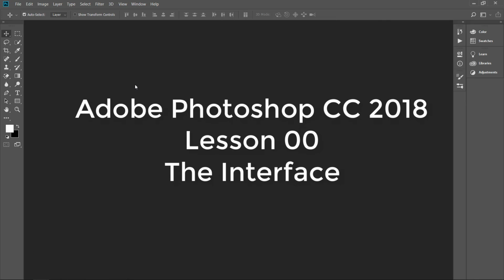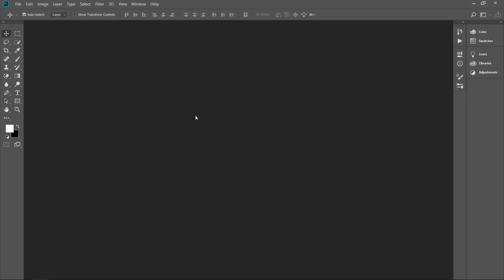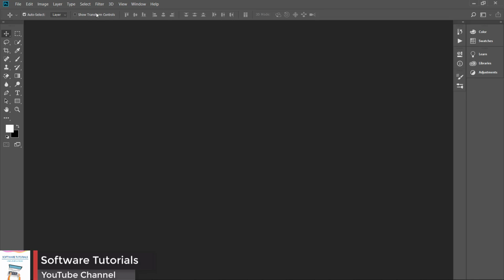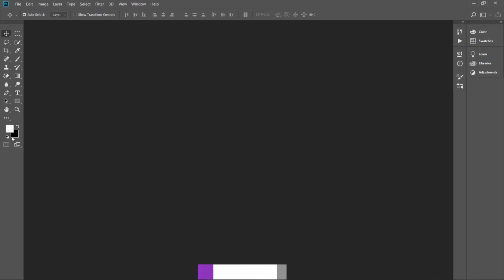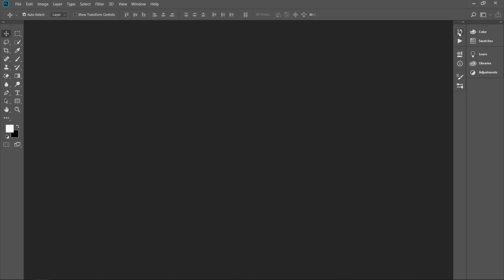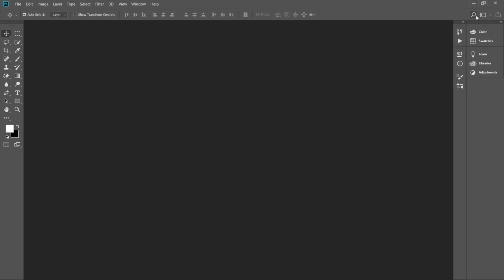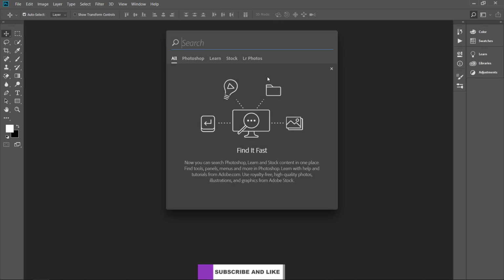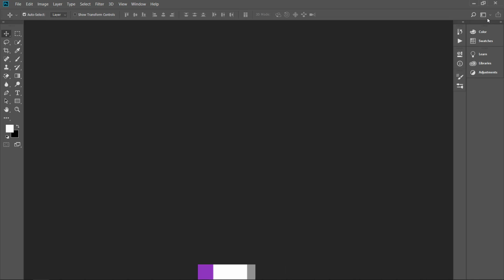Adobe Photoshop Course : Lesson 00 : The Interface of Adobe Photoshop CC 2018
Hello, Welcome to Software Tutorials. In Today's video we will learn about the interface of Adobe Photoshop CC.